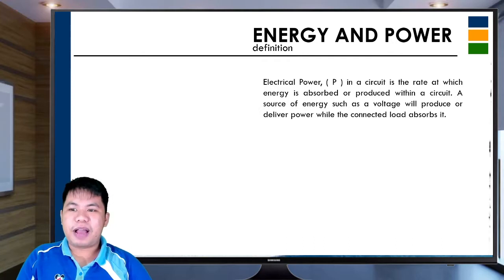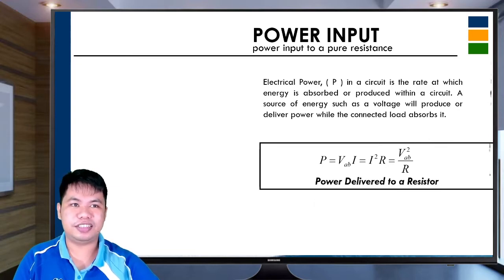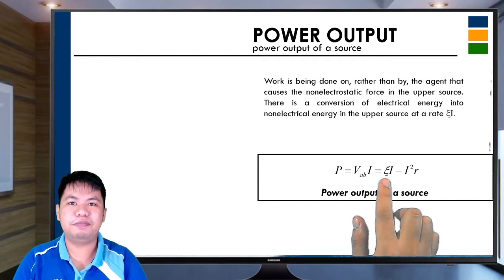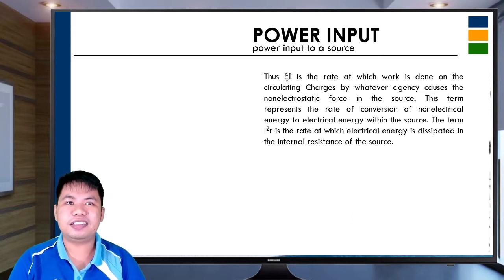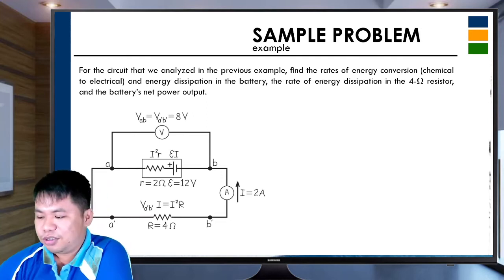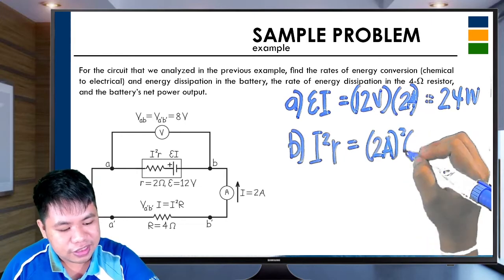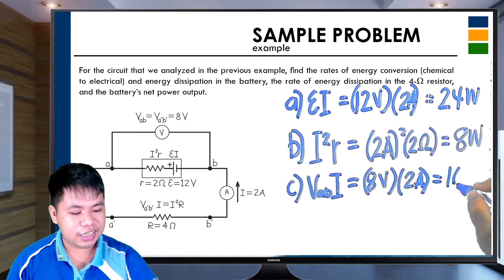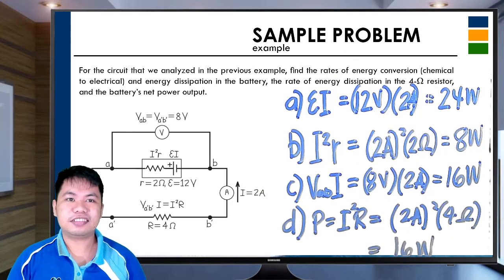Physics 41| Lesson 5.3 | POWER AND ENERGY IN CIRCUITS